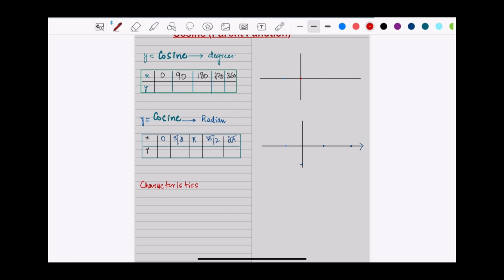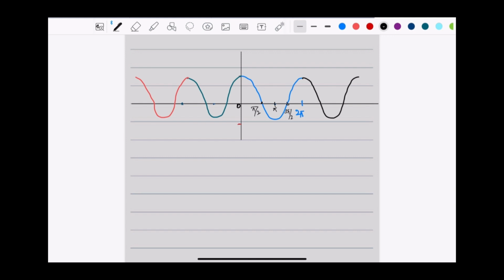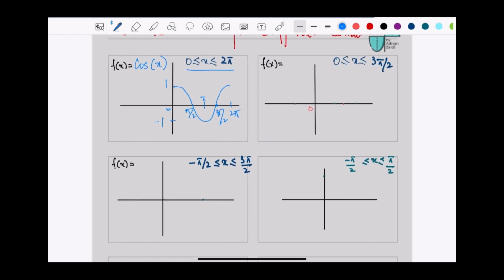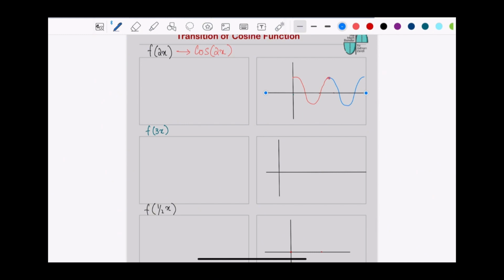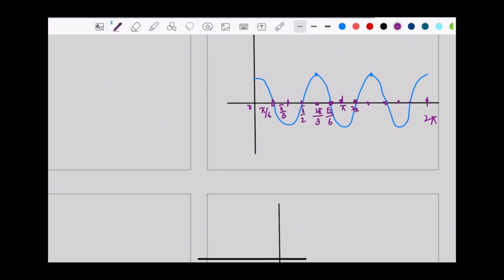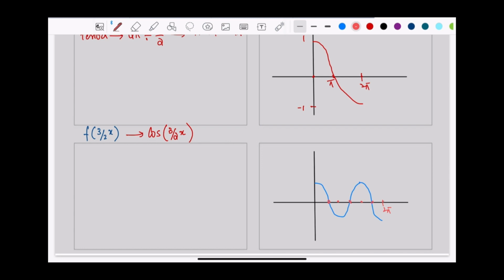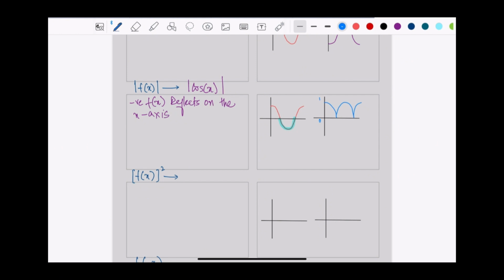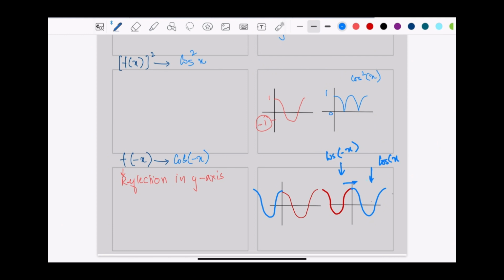Sketching Cosine Curve | Trigonometric Functions | Add Maths | AS Level A level | O level | Edexcel